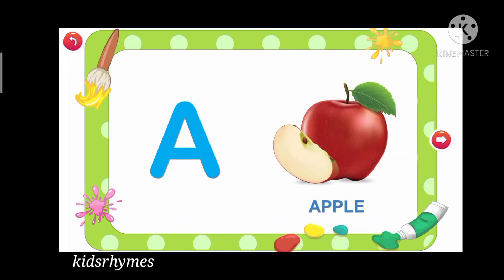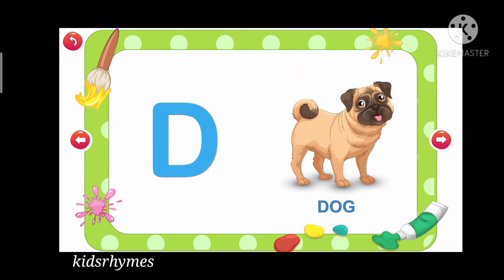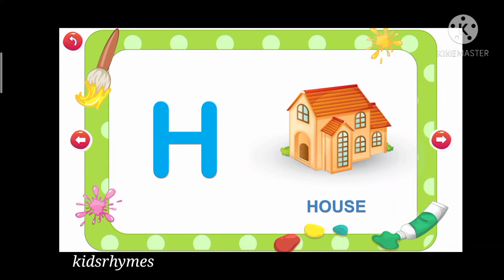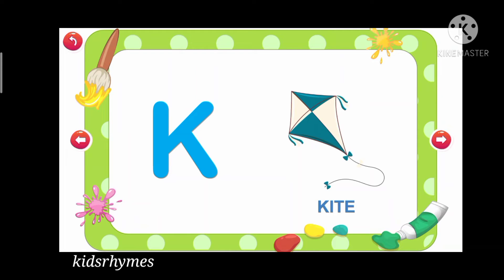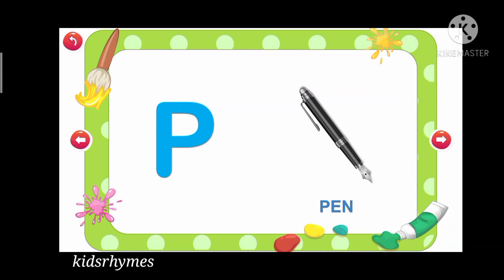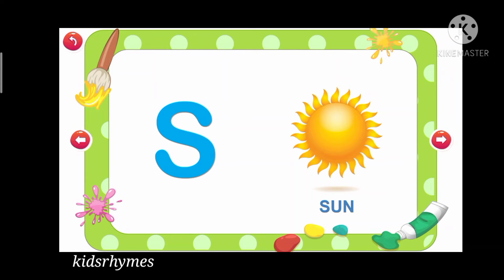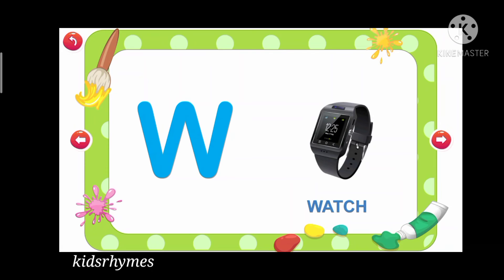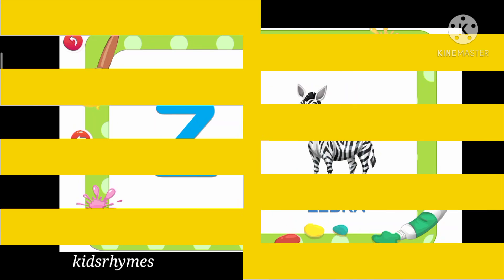ABC song alphabet song for children abc phonics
ABC alphabet song for children.